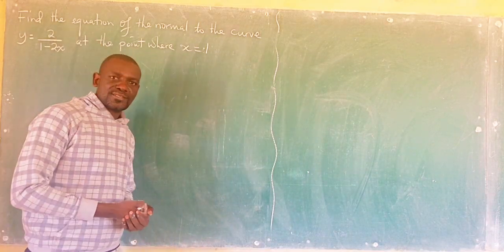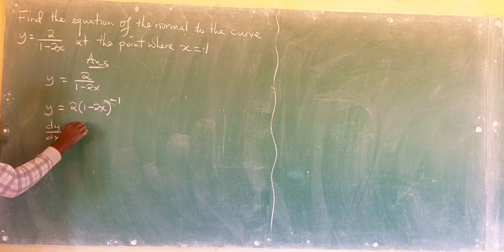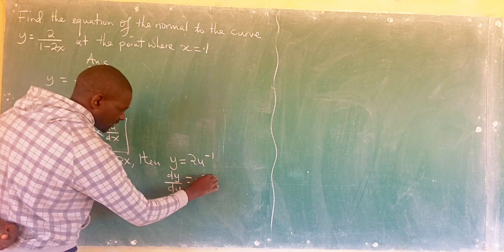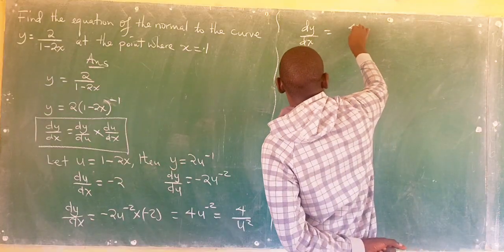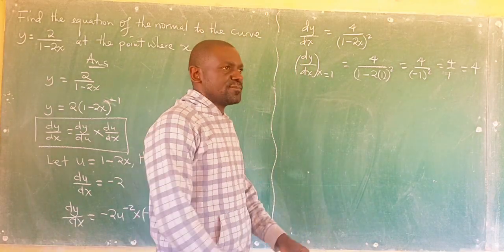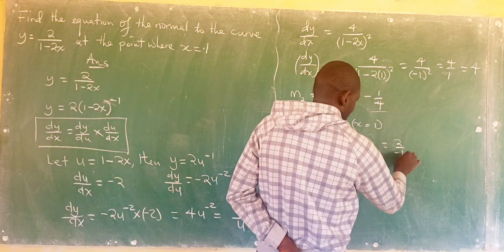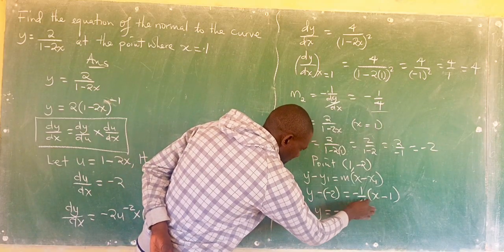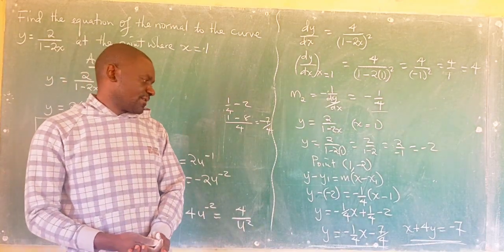Finding the equation of a normal to a curve